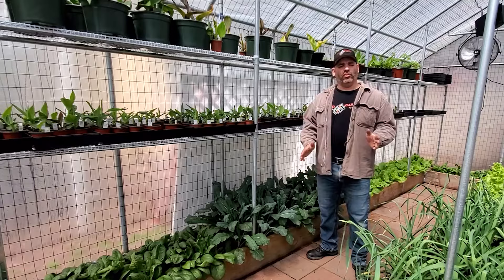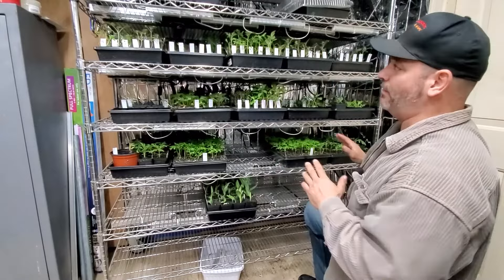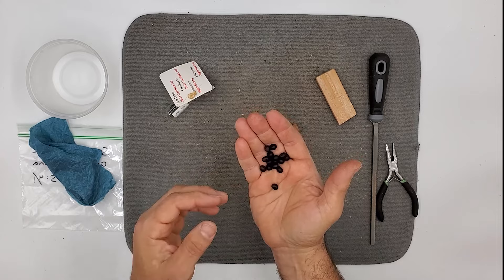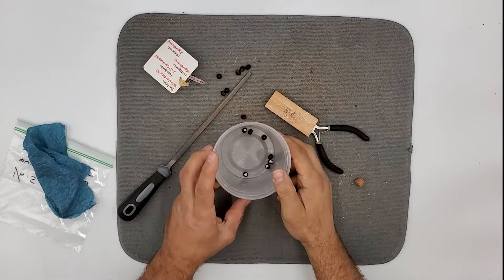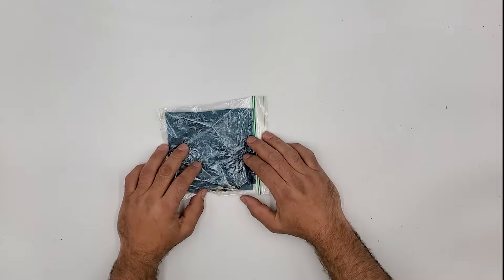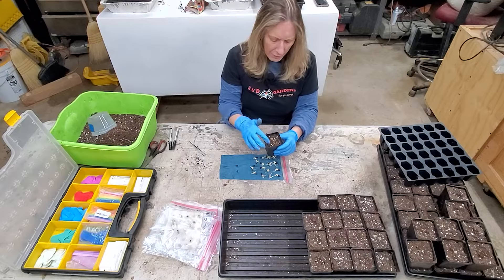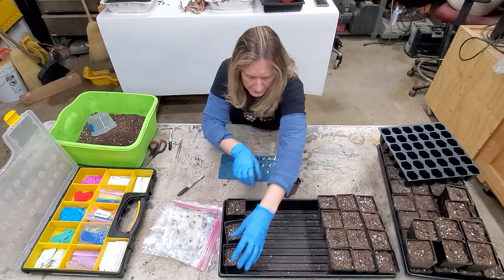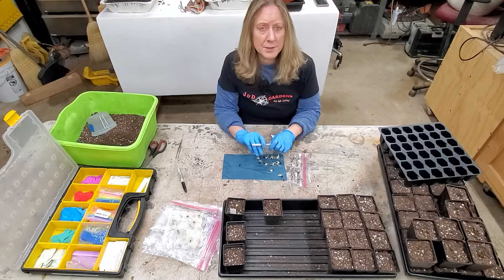Germinating Canna Lily Seeds in 5 days or less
J&D Gardens brings you a follow-up video to their Germinating Canna Seeds and shows you a faster method.